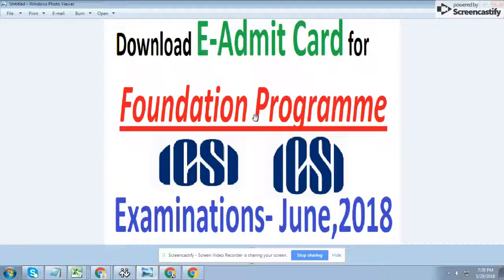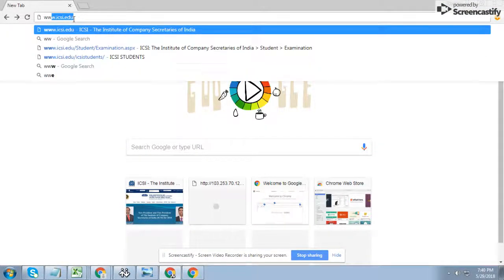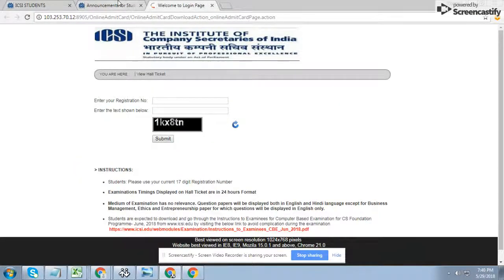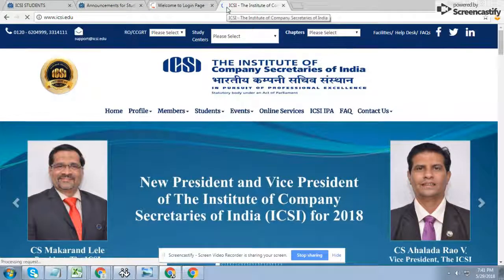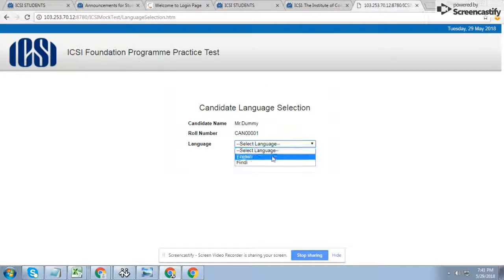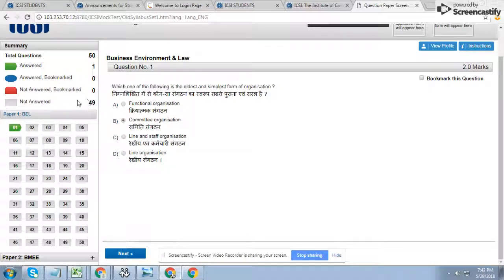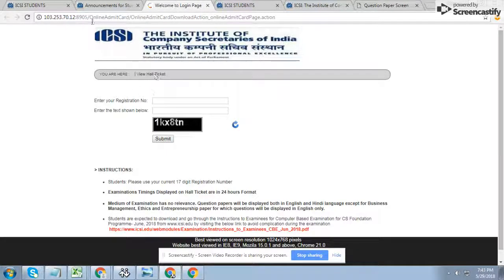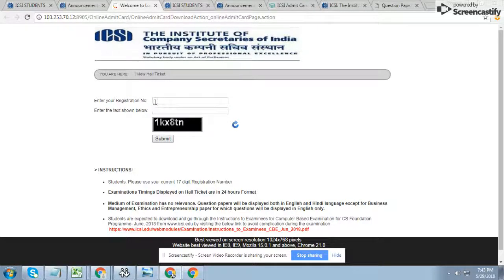CS Dec 2021 Exam How to Download Admit Card For Foundation Program Executive Professional Program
आईसीएसआई ई - फाउंडेशन प्रोग्राम और कार्यकारी या व्यावसायिक कार्यक्रम के लिए प्रवेश आप डाउनलोड कर सकते हैं .

Thank you and Love
 Mr. R .

Members,
Students,
, Icsi live Update,
Online Services,
ICAI, ICWAs

Students, how to register for cs professional,how to apply for edp, training icsi,edp training,cs professional registration,how to check cs executive result
Online Services,
ICSI , ,
,  book, 2021, 2020, 2022, 2023

Members,
Students,
, Icsi live Update,
Online Services,
ICAI, ICWAs

Online Services,
ICSI , ,

Members,
Students,
, Icsi live Update,
Online Services,
ICAI, ICWAs

Online Services,
ICSI , ,